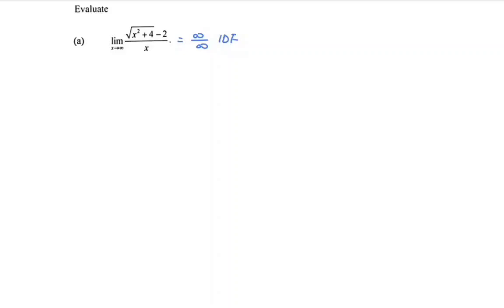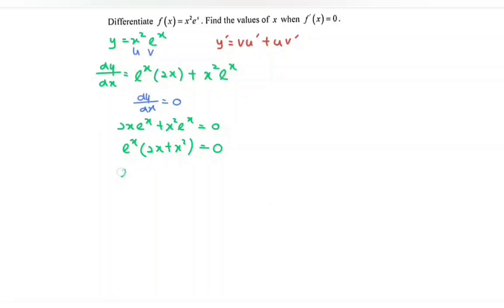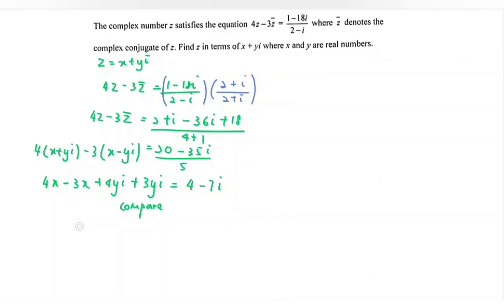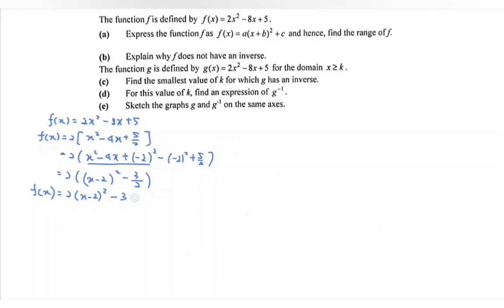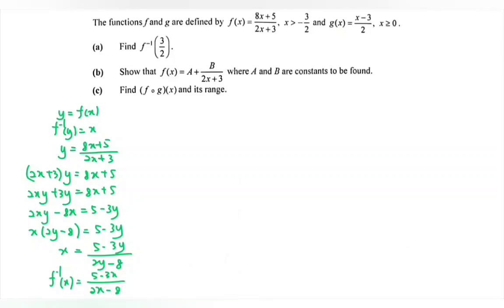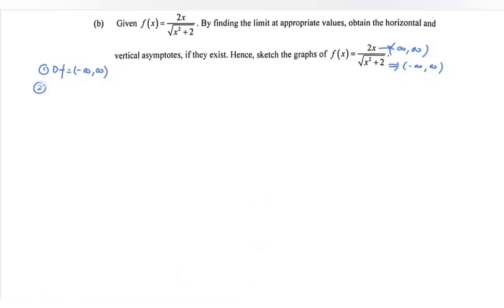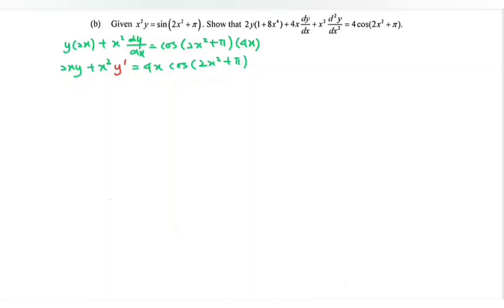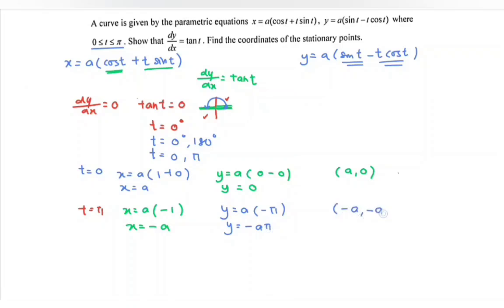24-25 SET5 SM015